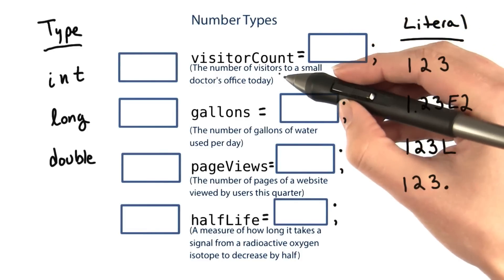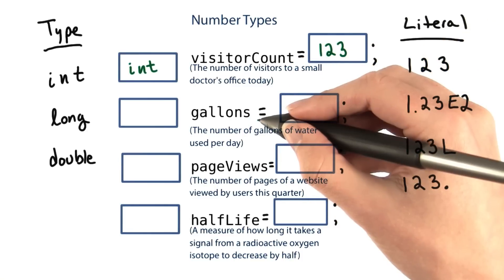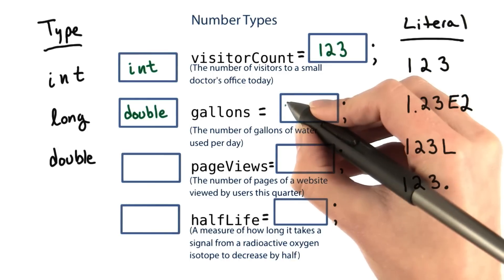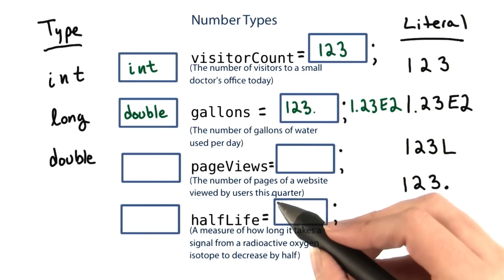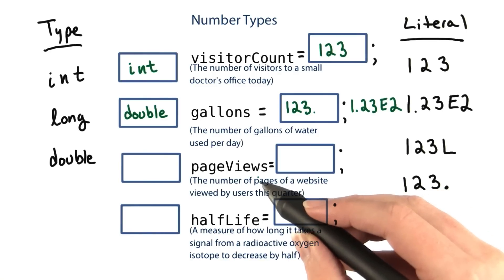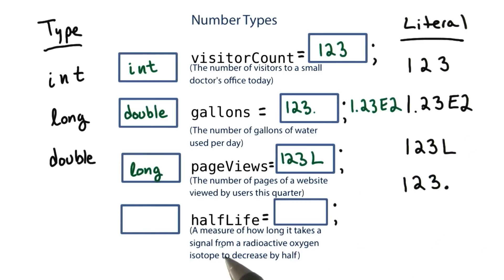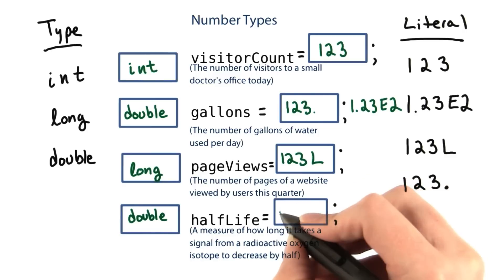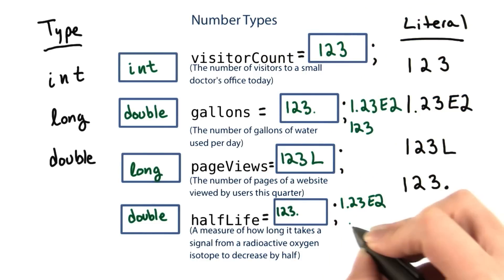Number Types - Intro to Java Programming